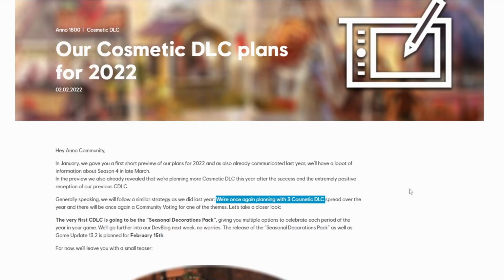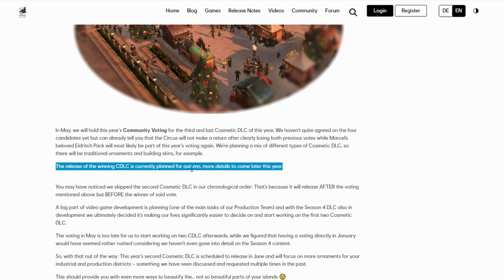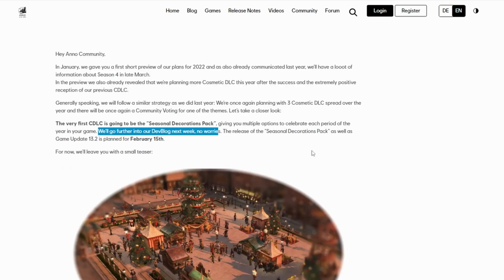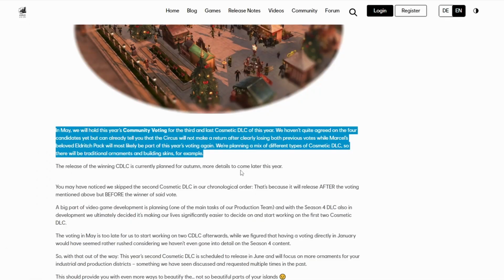BIG ANNO NEWS - NEW DLCS ANNOUNCED AND MORE!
▶️ Don't forget to press the like 👍 button, comment with your questions and feedback below and subscribe 🔔 if you enjoyed the content and to see more content from me in the future!

My Anno 1800 Playlists (Let’s play, Guides, Mod reviews and more)!

Season 4 has been announced for 2022 so it’s never too late to start playing this amazing game!